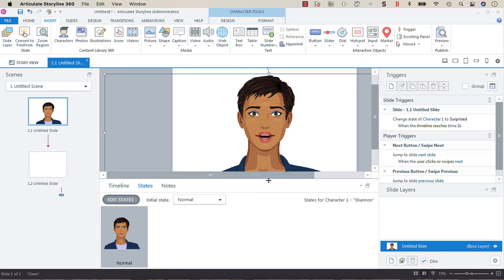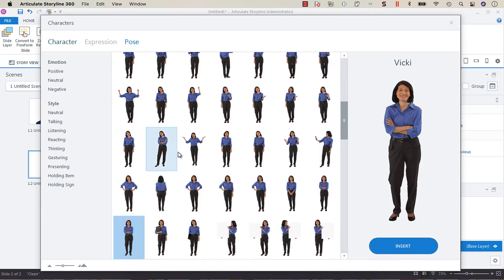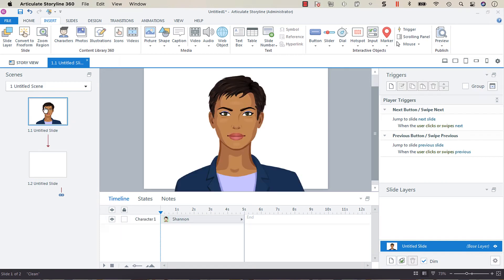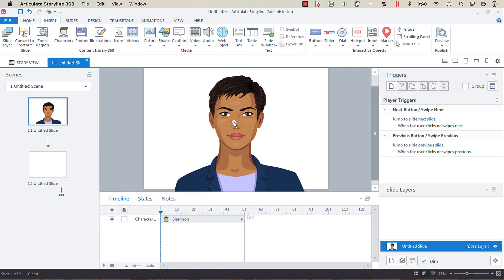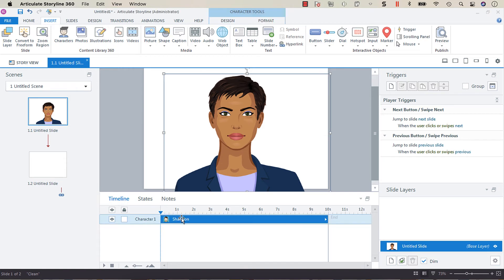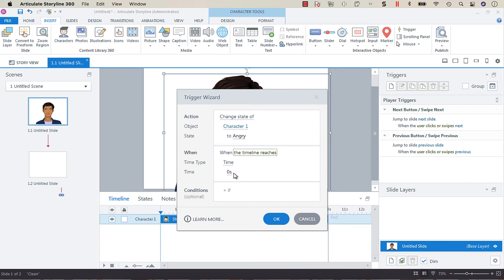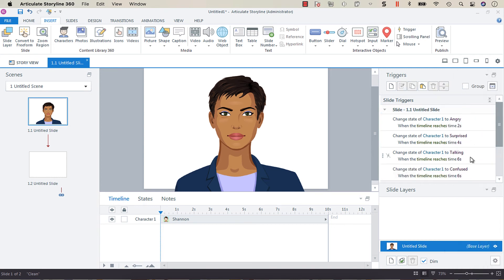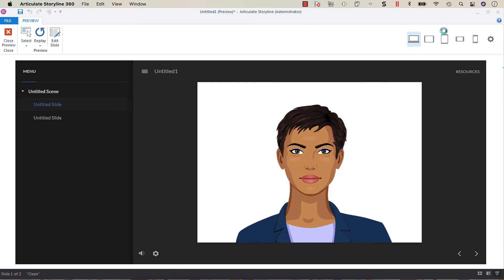Working with Characters and Character States in Articulate Storyline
In this screencast, I'm sharing some tips for working with characters, and more specifically, working with character states in Articulate Storyline.